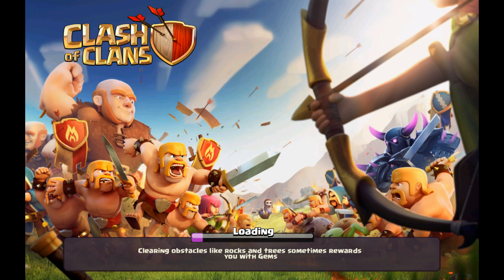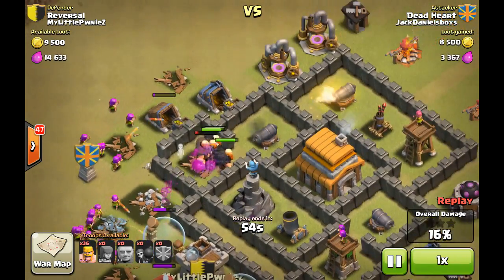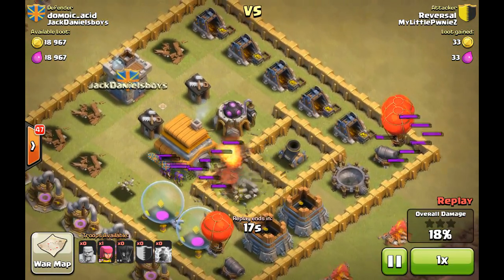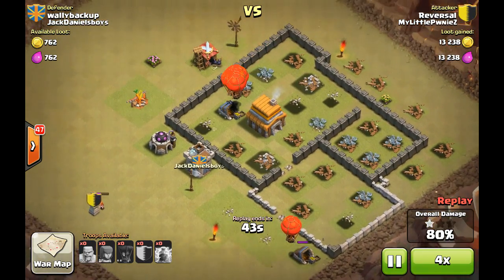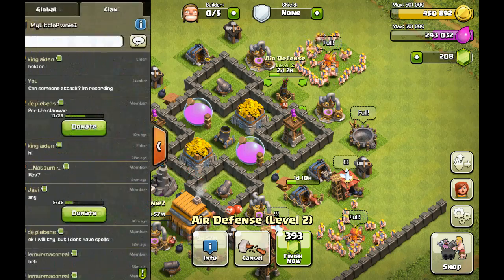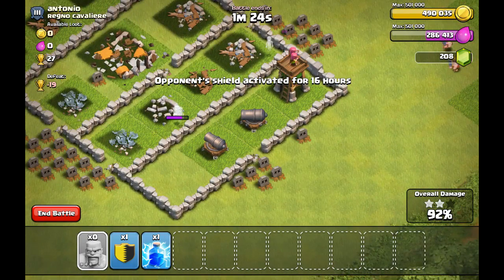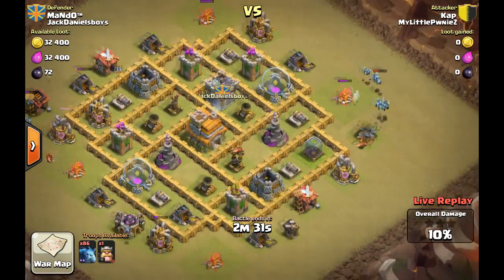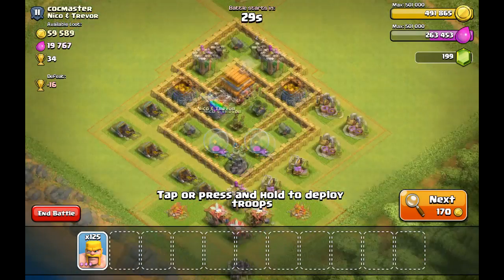Clash of Clans #16 - Clan War Attacks! Awesome Town Hall 5 War Defense!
off/chopped. - million miles (Virtual Riot Remix)